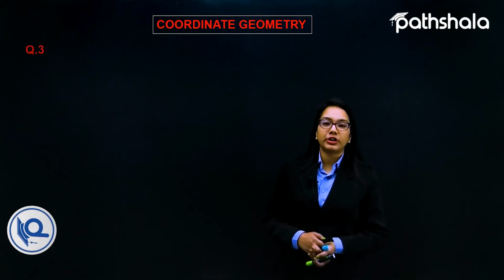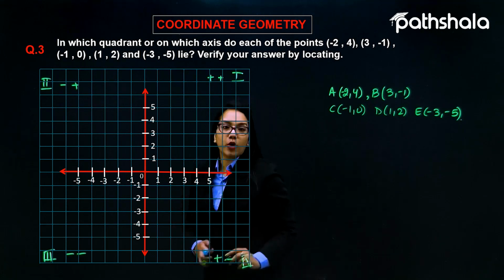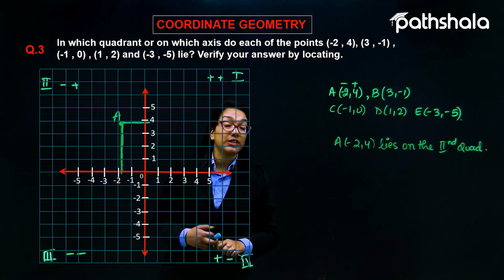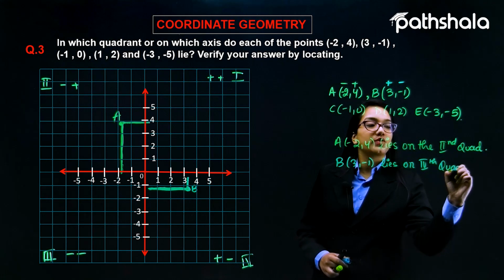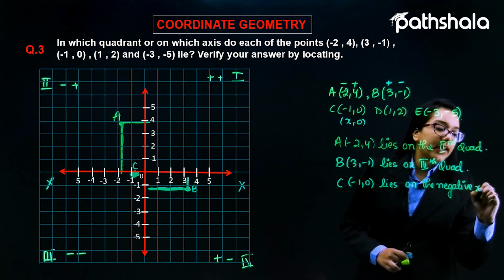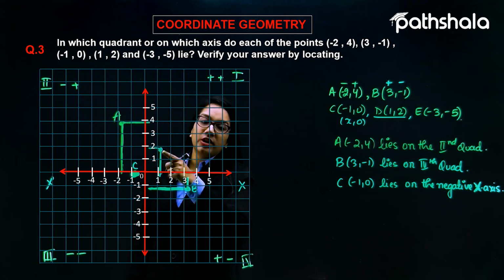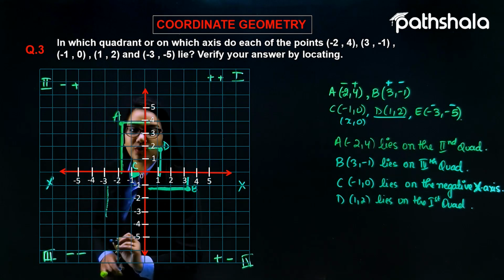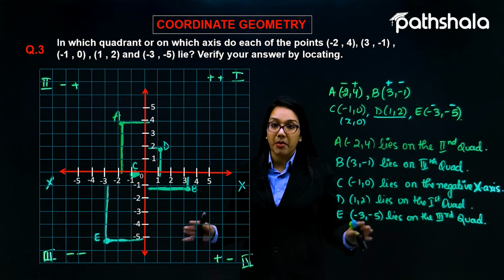Ordered pairs (Q-3) | 3. Coordinate geometry | Maths | Class 9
Subject : Maths | Mathamatics
Chapter :  3. Coordinate geometry
Topic Name :Ordered pairs (Q-3)